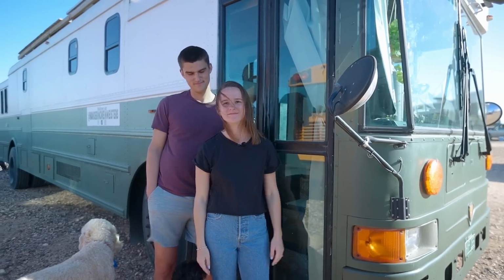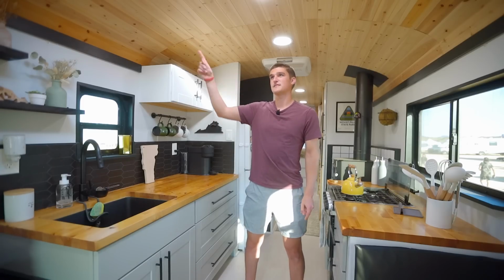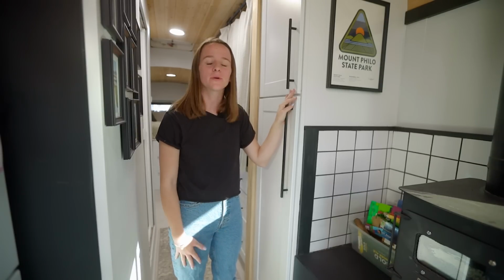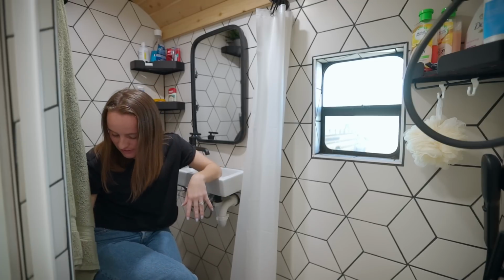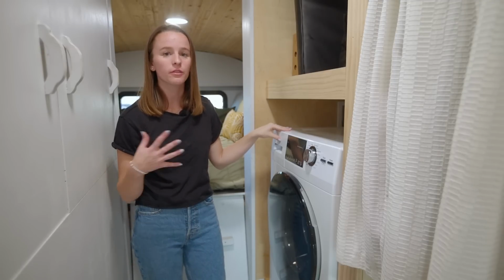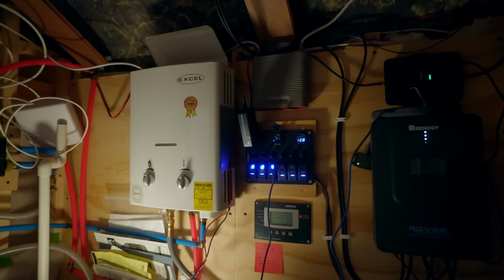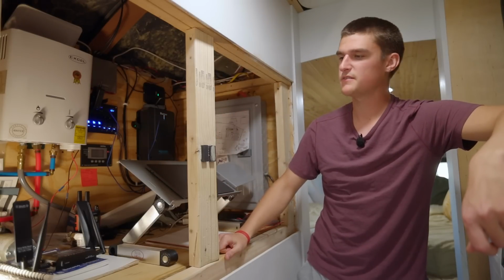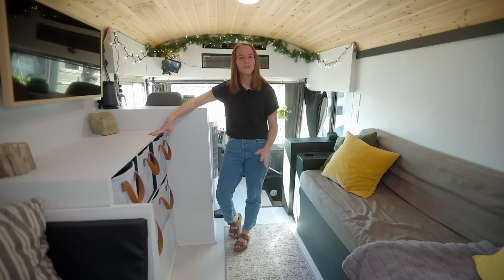2005 40ft International School Bus Conversion w/ 10" Roof Raise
VIDEO DESCRIPTION:

Lauren and Nik didn't have any struggles downsizing into their tiny home. After college living and the pandemic, moving into a 40ft International skoolie seemed easy! They did a 10" roof raise that enhanced the gorgeous open layout. There's a massive kitchen with ample storage and counter space, with a residential-sized fridge and pantry.

This tiny home on wheels has 1000 watts of solar and 110 gallons of fresh water on board. The cozy feeling acquired throughout this build must come from the wood-burning stove, the hand-tiled wet bath, and the two pups that call it home.

Shot by: @brian_bear_butler
Edited by: @brian_bear_butler